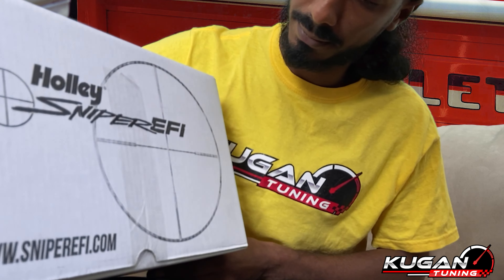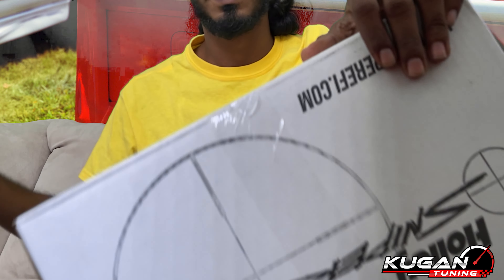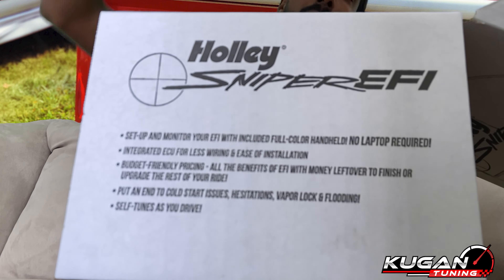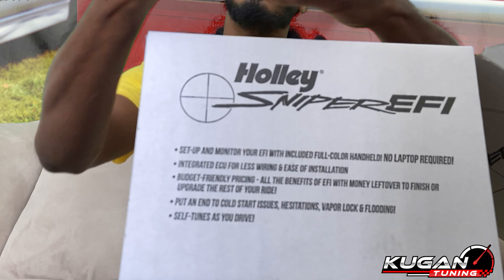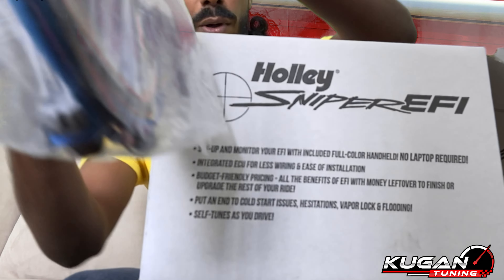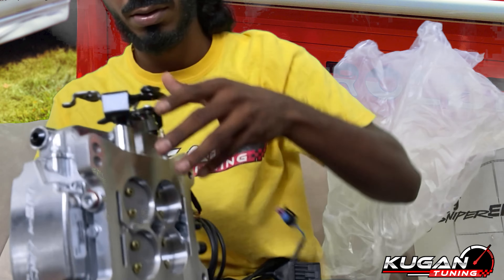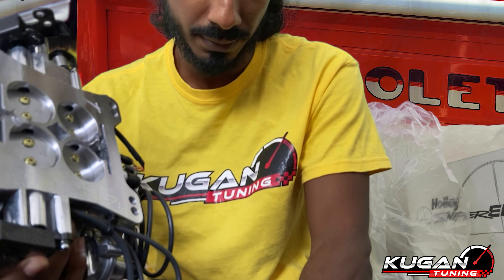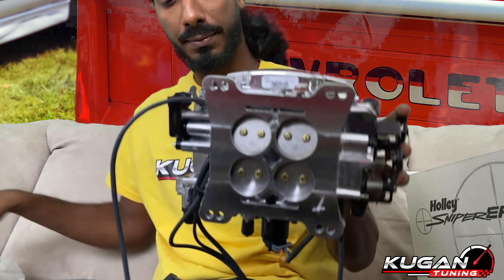Holley Sniper EFI Carburetor For Chevy Ford Mazda RX7 SBC BBC Unboxing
We wanted to unbox a Holley Sniper EFI System for you and show you the contents of the box. There was a missing box that I forgot to take out but it will be there when yours arrives.

Below is the link to get your product registered in order to get your full 1 year warranty.